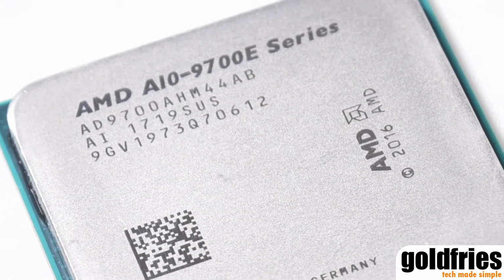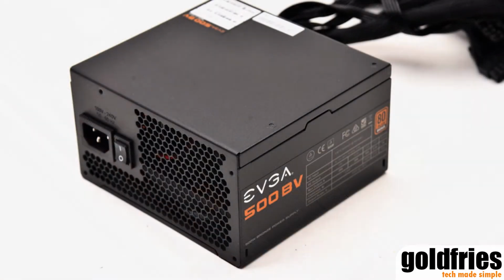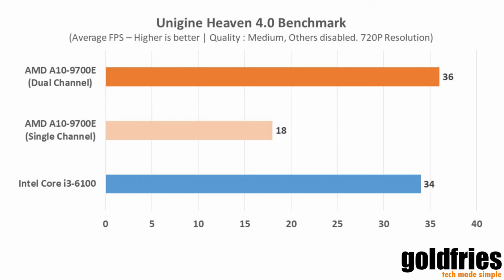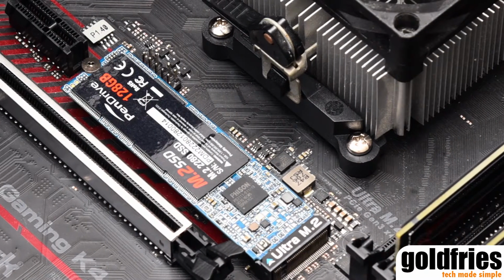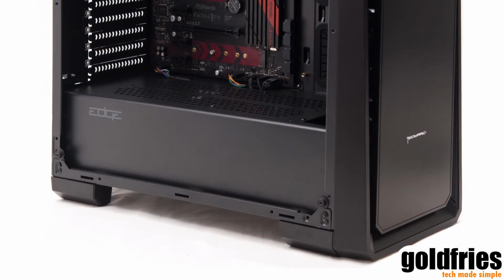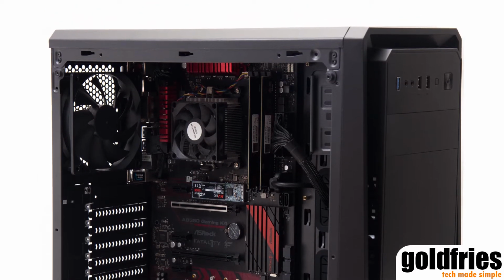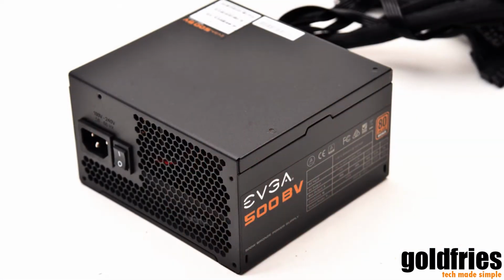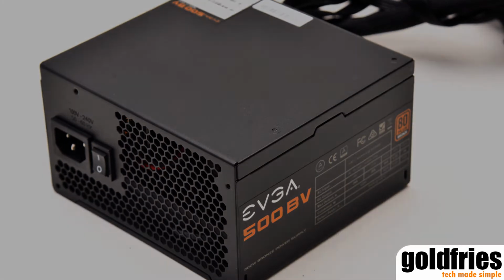RM 2,000 Gaming Rig - made possible with AMD A10-9700E APU!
So you have only RM 2,000 and want a gaming rig? Or at least something that can give game - why not give this build a try?

This RM 2,000 Gaming Rig is made possible with AMD A10-9700E APU!

While it's not the best rig out of the box, it is one of (if not) the MOST UPGRADEABLE RIG at that price range with support up to AMD​ Ryzen 1800X and even handling GPU like NVIDIA​ GTX 1080 Ti (or Titan!), you can even go with full 4 sticks of RAM and all sorts of drives thanks to ASRock​ AB350 Gaming K4 motherboard.

You get also an awesome Tecware Malaysia​ casing with tempered glass panel and houses ATX sized boards, and an EVGA​ 500 BV power supply witu 80Plus bronze rating.

Processor : AMD A10-9700E
Motherboard : ASRock AB350 Gaming K4
Memory : G.Skill Aegis DDR4 2400 2x 4GB
Storage :Pendrive 128GB M.2 SSD
Casing : Tecware Edge TG
Power Supply : EVGA 500W BV